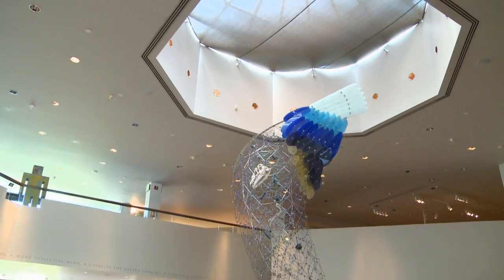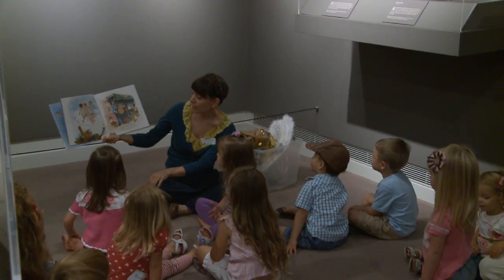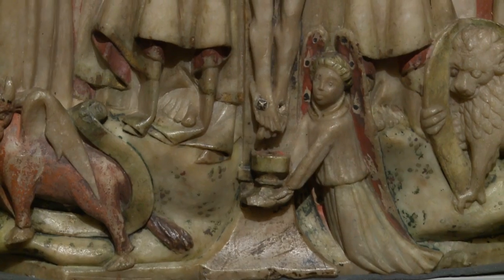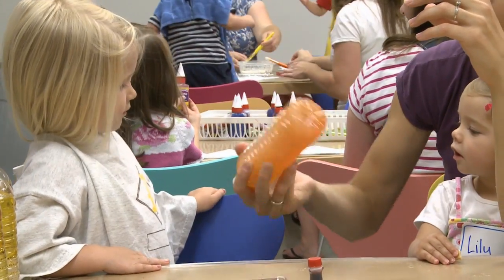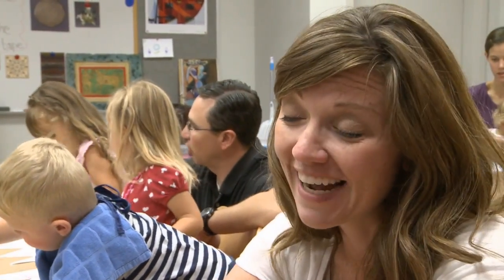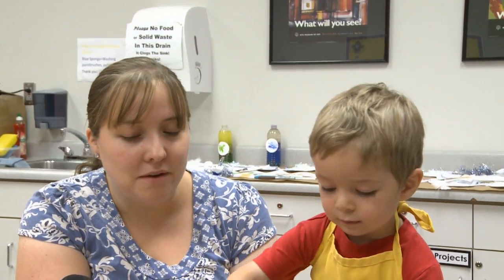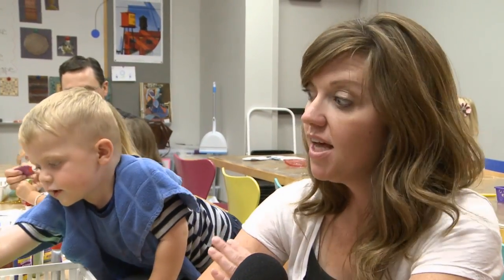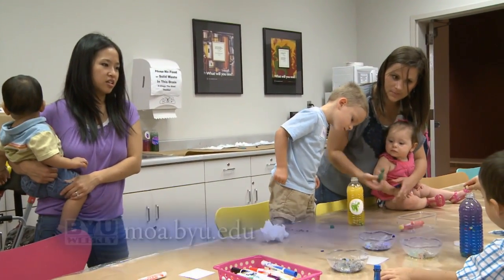The MOA has something for everyone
Reporter Jessica Rasmussen joined in on the fun during a weekly children's art class at the Museum of art. See full episode